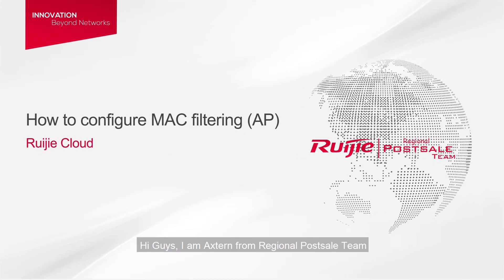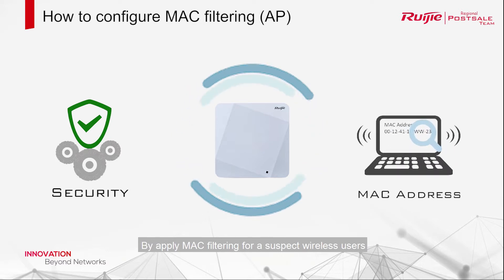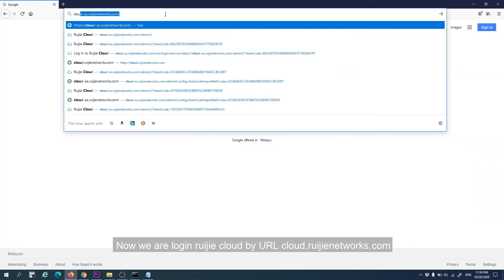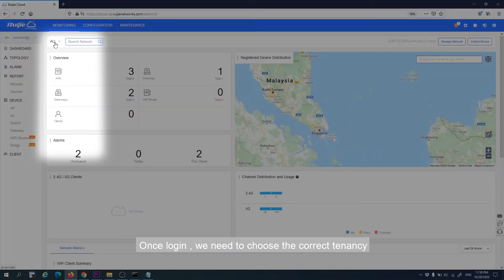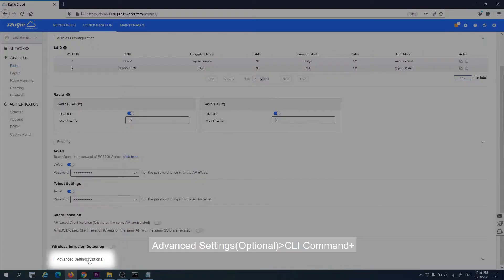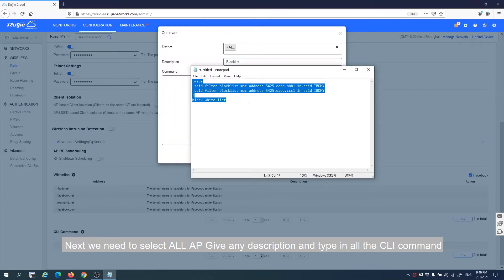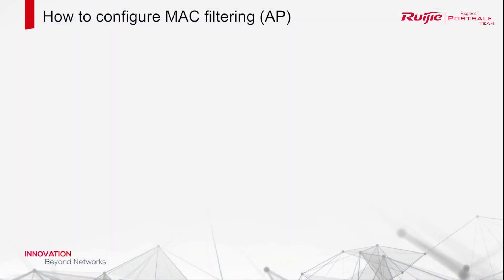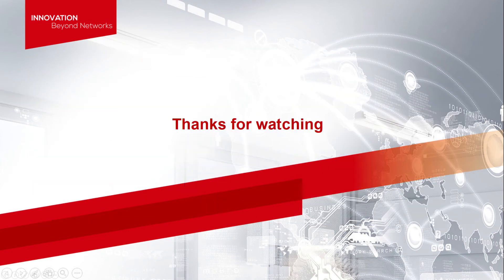Ruijie - How to configure Blacklist MAC filtering on Ruijie Cloud AP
How to configure Blacklist MAC filtering on Ruijie Cloud AP